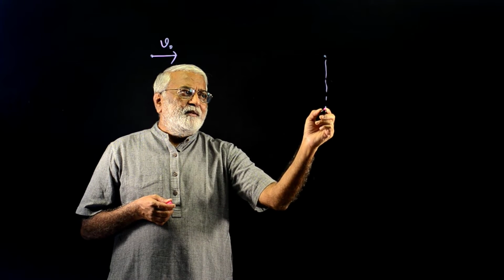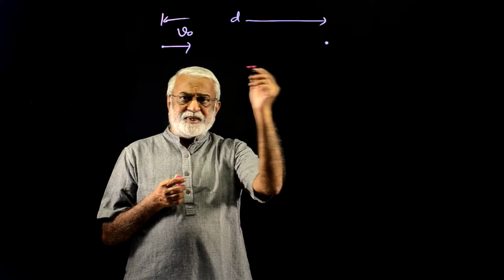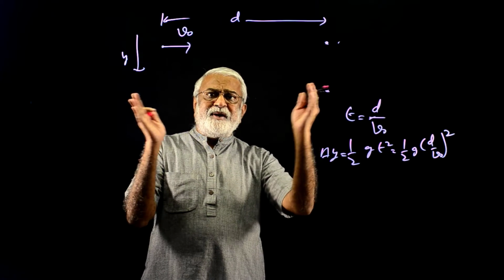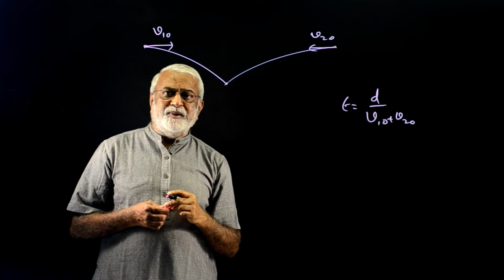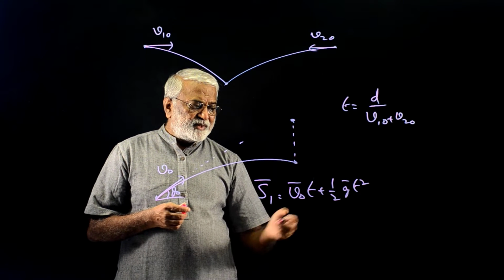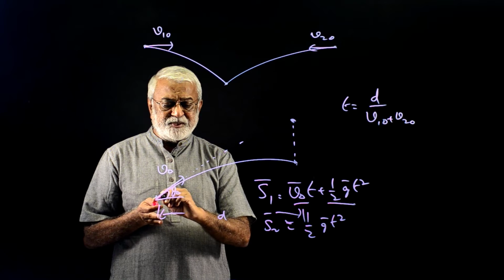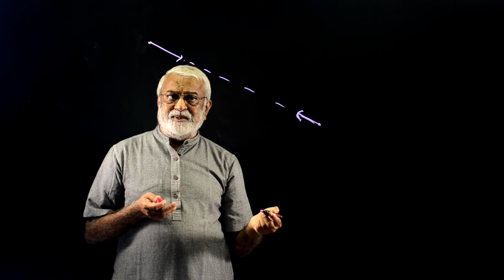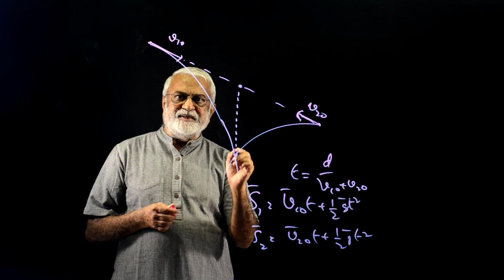Projectile Collision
Collision of projected bodies